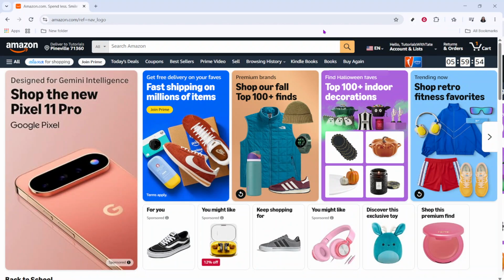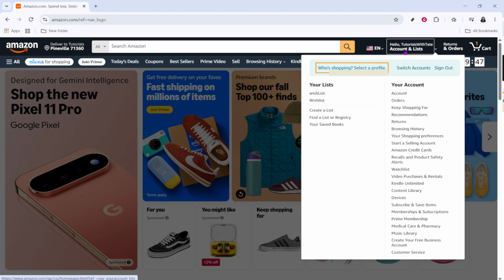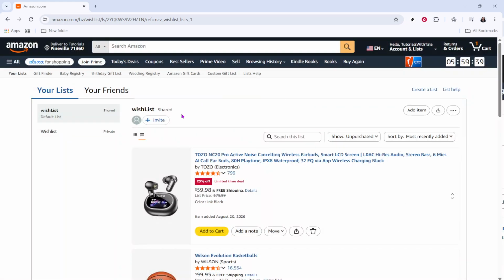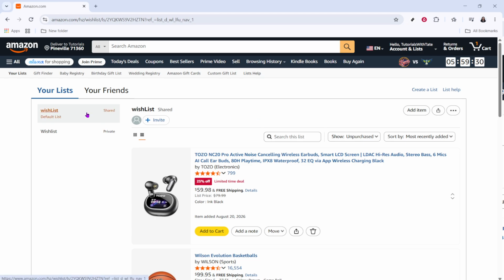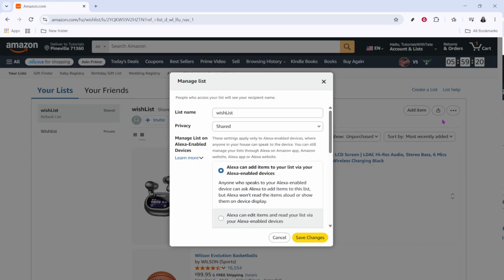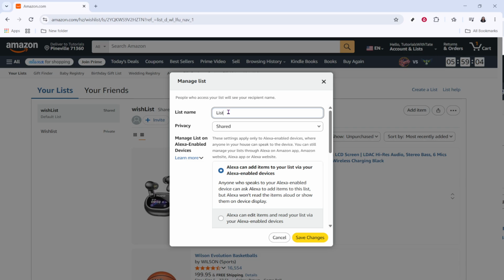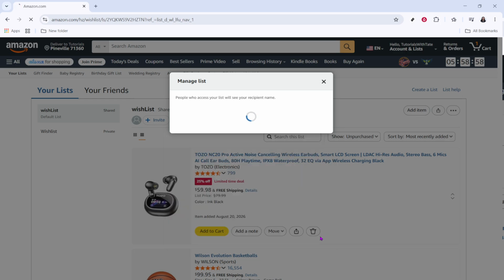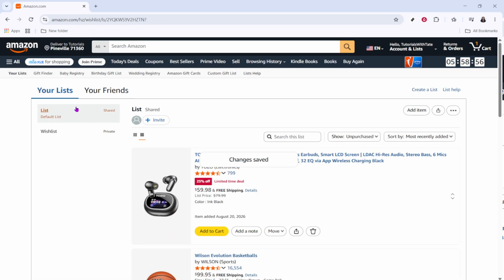How to Rename Your Amazon List in SECONDS! - 2026 Guide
In today’s video, we’ll learn how to quickly rename your List on Amazon. Changing the name of your list can help you organize your saved products and make it easier to identify what each list is for.

In this tutorial, you'll learn:
✅ How to access your Amazon Lists
✅ How to select the list you want to rename
✅ Where to find the list settings
✅ How to change your list name
✅ How to save your new list name

Renaming your list can be useful if you want to organize different types of products, create separate shopping lists, or simply give your list a more recognizable name.

Whether you’re organizing gift ideas, shopping items, household products, or things you want to buy later, these simple steps can help you rename your Amazon List quickly and easily.